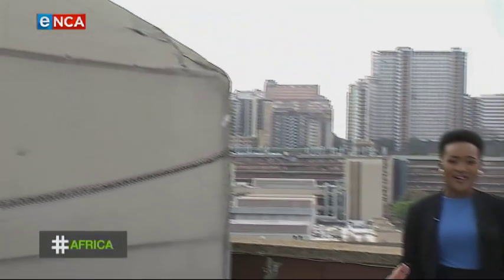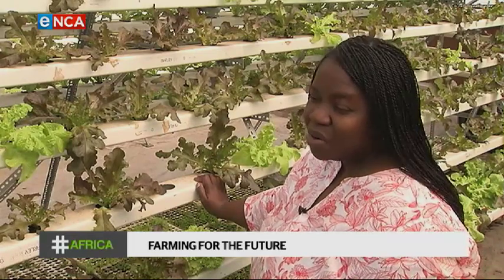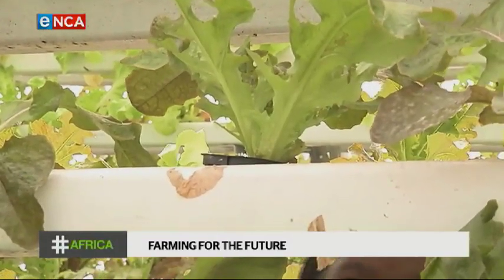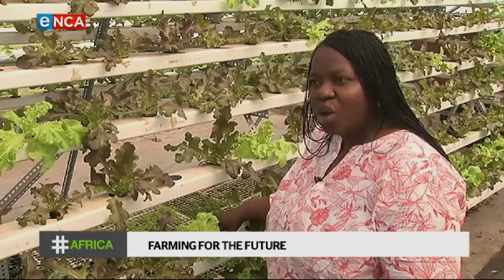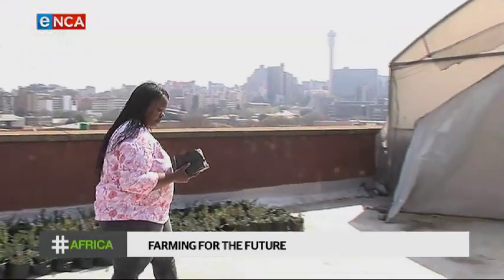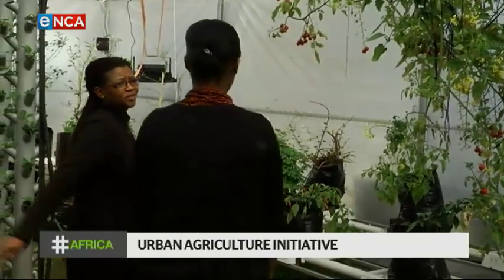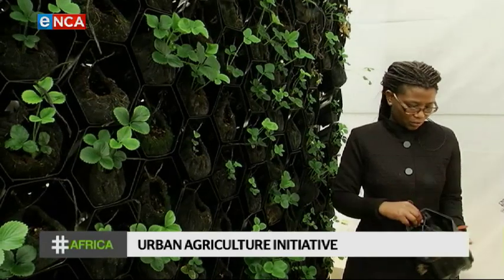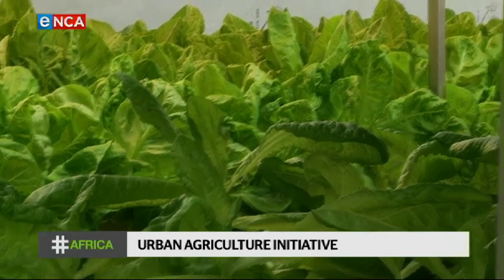Africa | Farming for the future | 21 August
Amid South Africa's high unemployment rate, the government is hoping to implement the 'green economy'. This is aimed at creating employment opportunities beneficial to the environment. The Urban Agriculture Initiative provides support for those who wish to start urban farms in Joburg's CBD. Courtesy